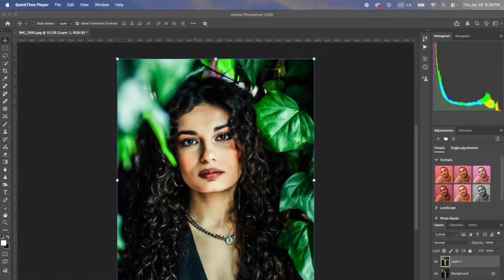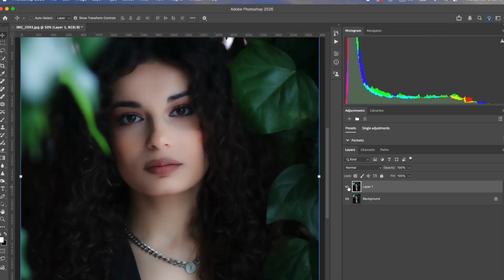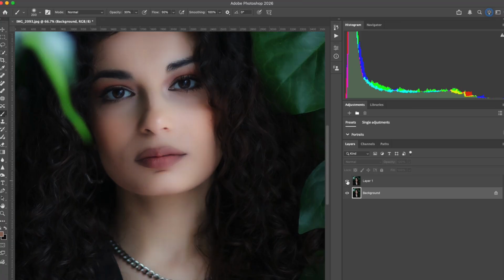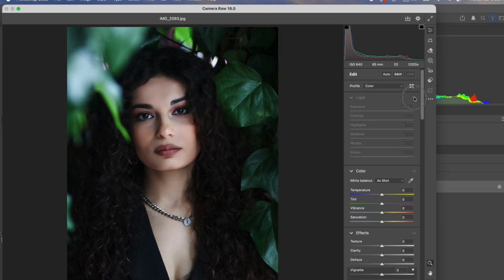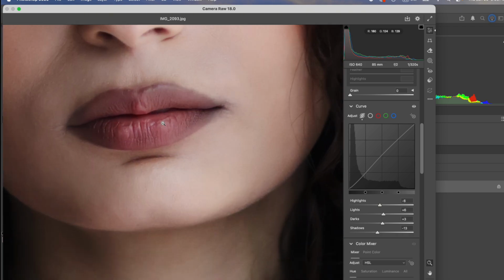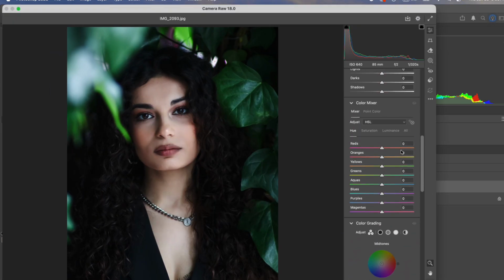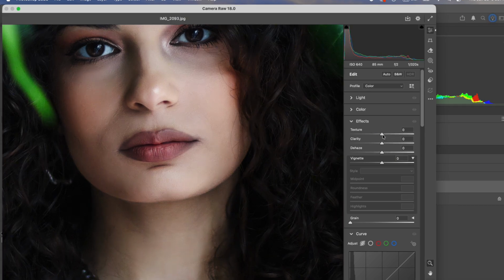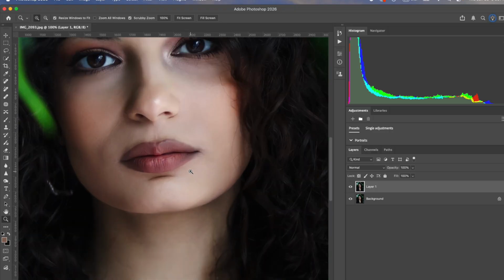5 Photoshop Mistakes Photographers Make (And How to Fix Them)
In this video, I share 5 common Photoshop mistakes photographers make and how to fix them step by step.

You’ll learn:
• How to avoid over-smoothing skin
• How to fix bad contrast and color tones
• How to sharpen photos correctly
• How to improve your Photoshop editing workflow

This tutorial is perfect for beginner and intermediate photographers who want natural and professional-looking edits.